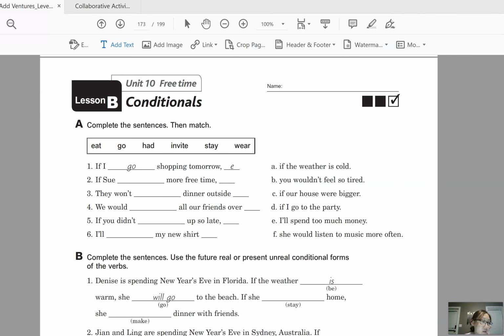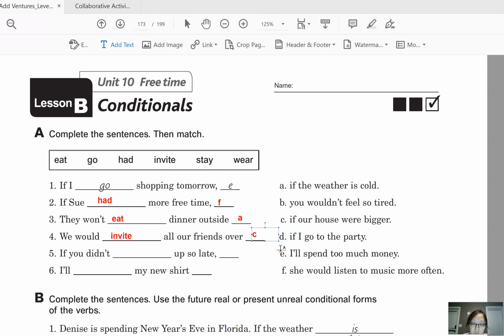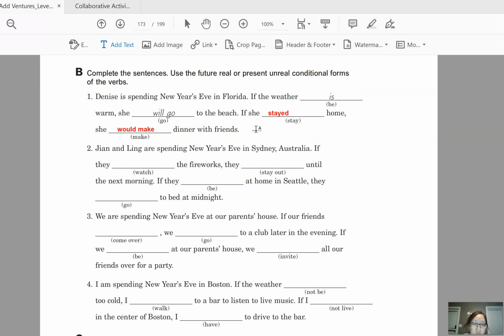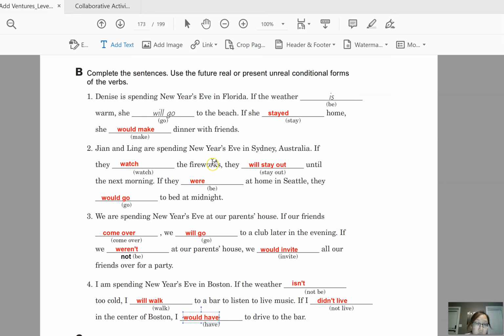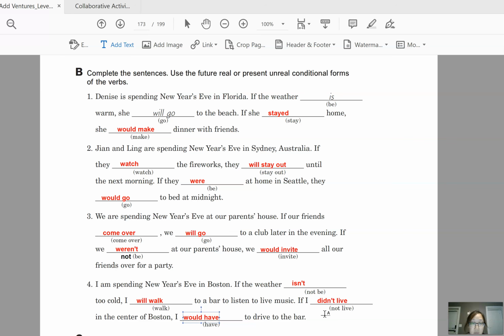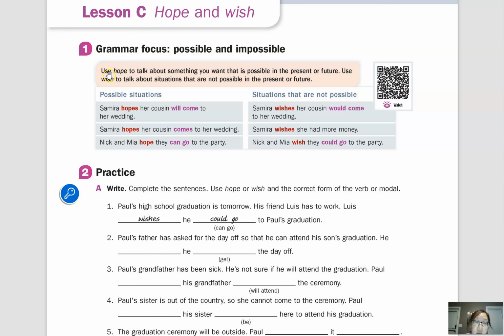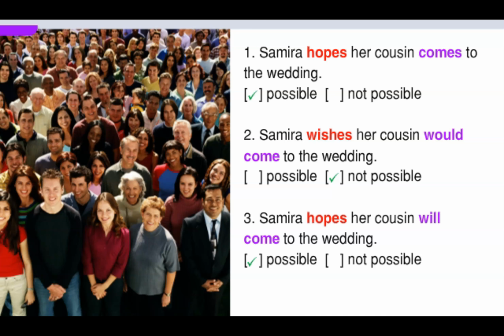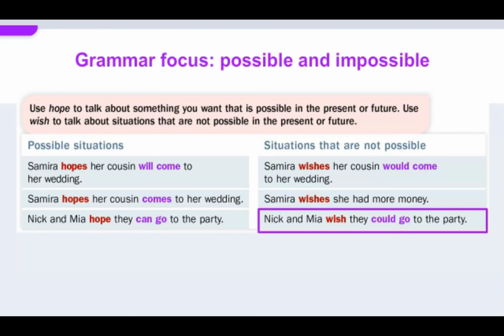Lee, Bokum Buford Ventures 4 June 8 Part 1